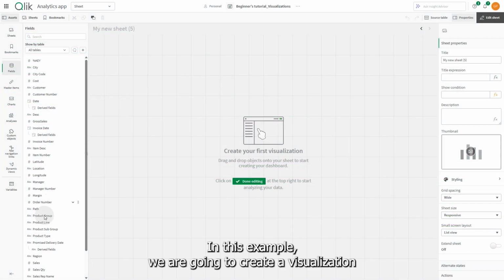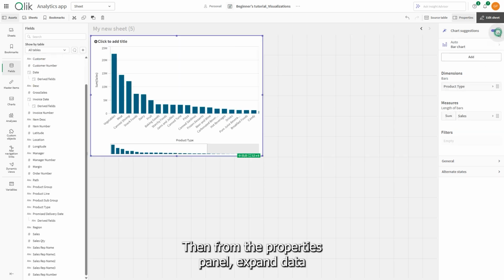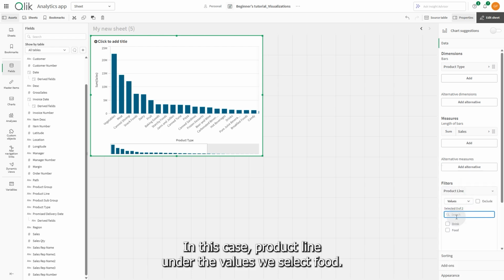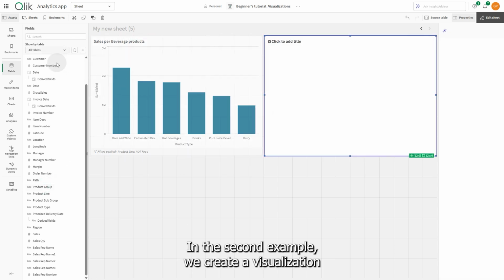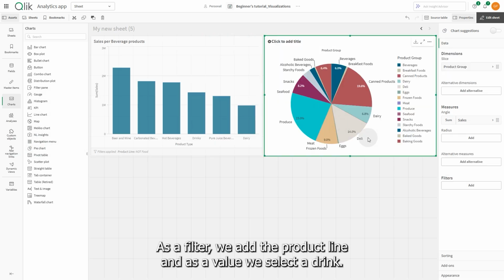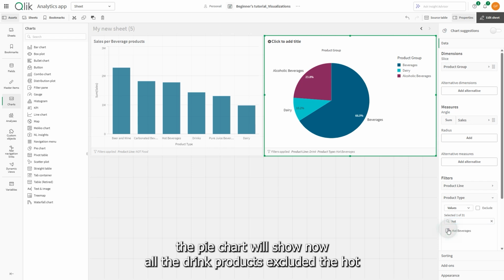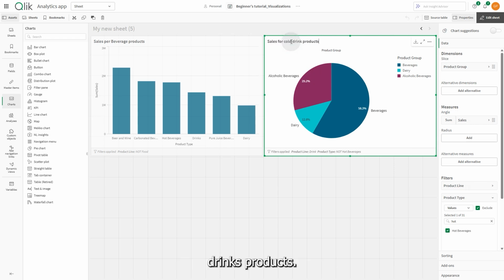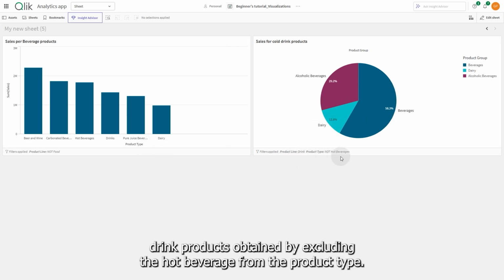Excluding values from a visualization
In this video, you’ll learn how to exclude specific values from visualizations using simple edit modes and filters. We walk through two practical examples: one using a bar chart to show beverage sales, and another using a pie chart to highlight only cold drinks. The video demonstrates step-by-step how to apply dimension filters and exclusion options for clearer, more focused visual analysis.

🛠️ 00:00 – Introduction: Starting the exclusion process
📊 00:11 – Create a bar chart: Add dimension & measure
⚙️ 00:18 – Apply filter in the properties panel
❌ 00:30 – Check "Exclude" to remove food products
🍹 00:33 – Bar chart now shows only drink products
🔄 00:41 – Second example: Create a new visualization
🧃 00:53 – Filter by product line: Select “drink”
➕ 00:59 – Add another filter: Exclude hot beverages
🏷️ 01:13 – Label chart: Sales for cold drinks
✅ 01:19 – Final result: Clean filtered visualizations
📌 01:33 – Conclusion & recap